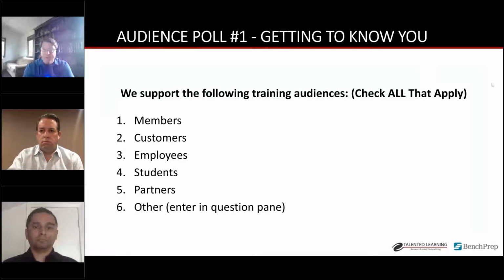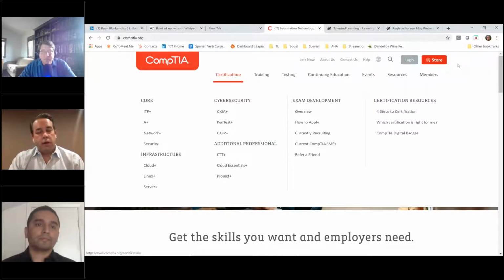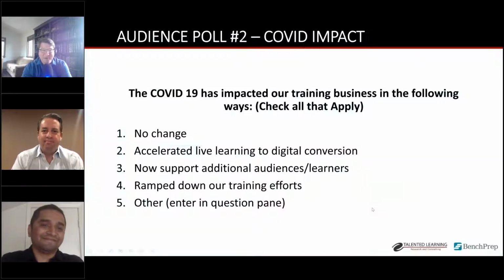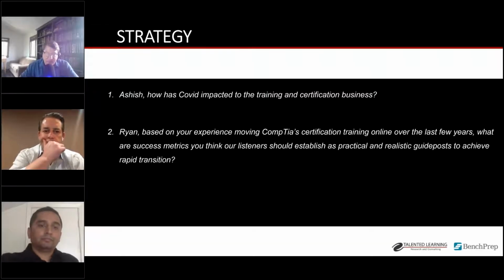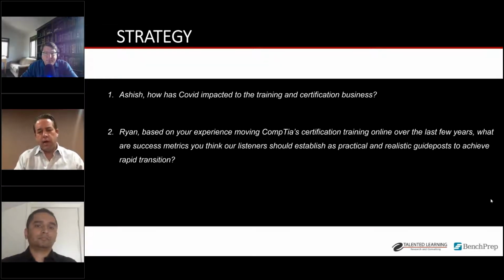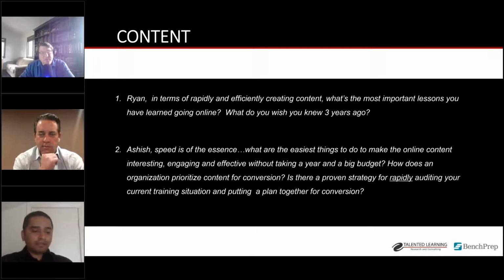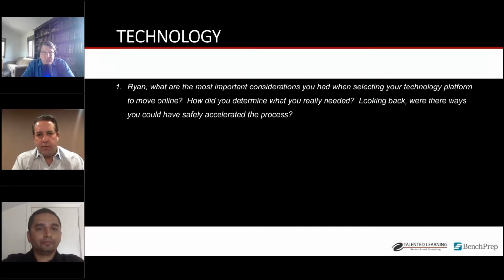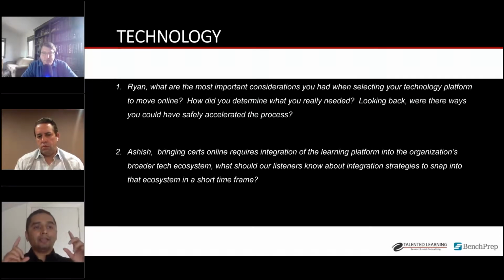Moving Training and Certification Online in Less Time - World Class Strategies for Rapid Results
When the pandemic hit, all professional education providers needed to adapt - fast.  Many were unprepared, heavy with live in-person learning events, and had to make an immediate pivot.  Others have been pivoting for years, and used the opportunity to thrive.  Learn more from John Leh of Talented Learning,  Ryan Blankenship of CompTIA and Ashish Rangnekar of BenchPrep.
Looking for reliable intelligence to guide your decisions about today’s commercial LMS and learning systems landscape? Then you don’t want to miss the new Talented Learning 2023 Commercial LMS and Learning Systems Report
About John Leh and Talented Learning

John Leh, a world-renown blogger, podcaster and speaker on learning technology has over 25 years of experience on the front lines of LMS buying and selling. Since 2014, he has reviewed over 300 LMSs and has been helping hundreds of the world’s premier organizations choose their best LMS.

Talented Learning is a fiercely independent research, consulting and education firm devoted to helping organizations of all sizes choose and use LMS solutions and related technologies for their unique business needs.

Follow Talented Learning and you'll always be at the cutting edge of the learning tech market:

→ Twitter John Leh and Talented Learning